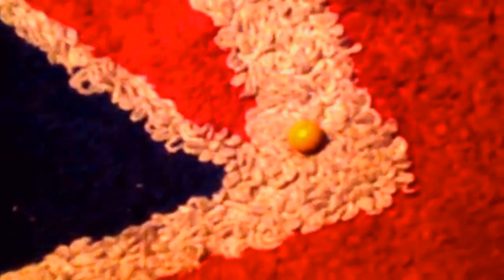Carolco Intro Bloopers - Season Two Ad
JHR Rating: 7+
Contains mild language and scary scenes.

You thought season one was over? IT ISN'T!!!
But, it's almost over with just 2 episodes to go.
SEASON TWO IS COMING THIS MARCH!!!